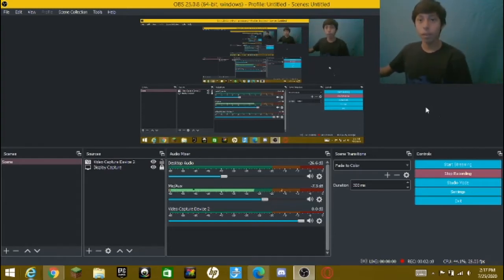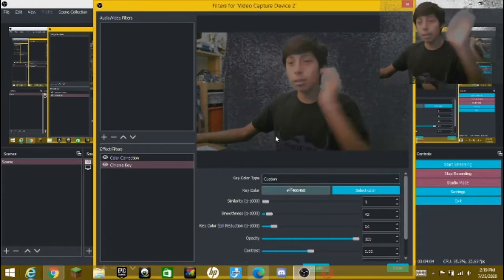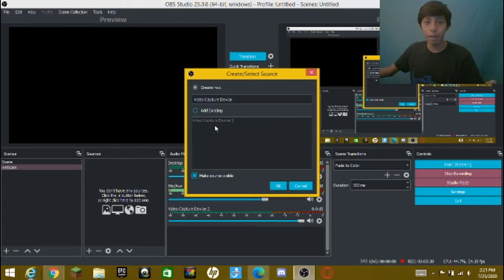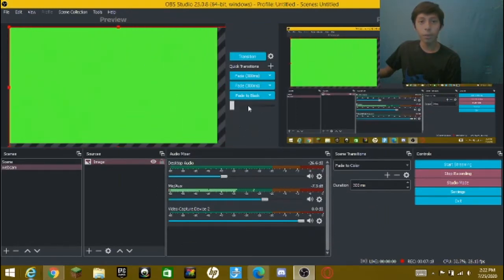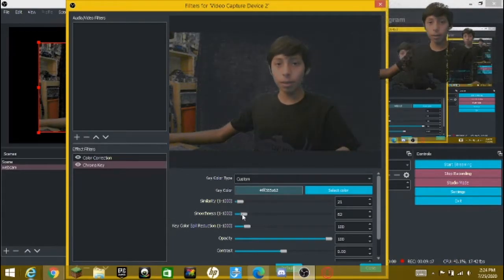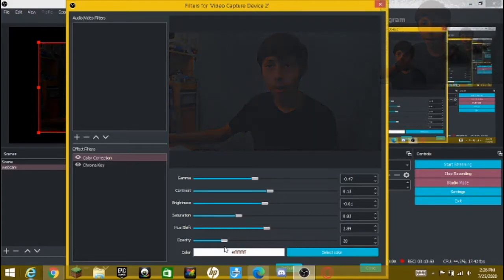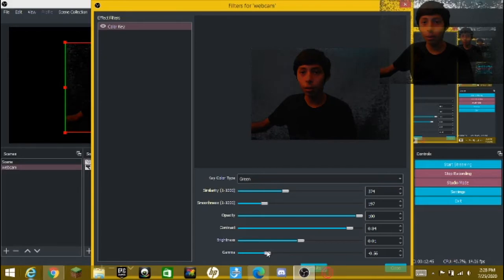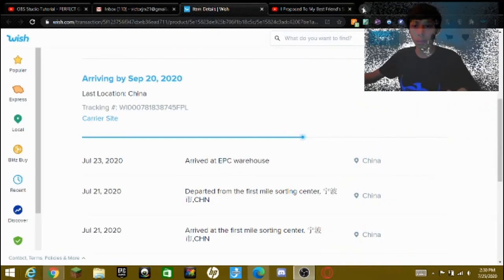green screen tutorial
I hope you guy like the video on greenscreens